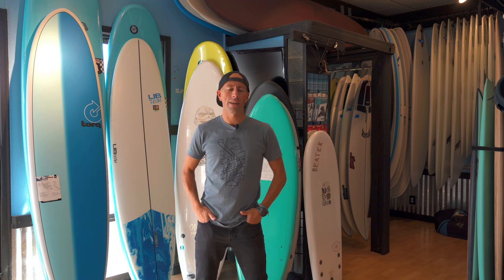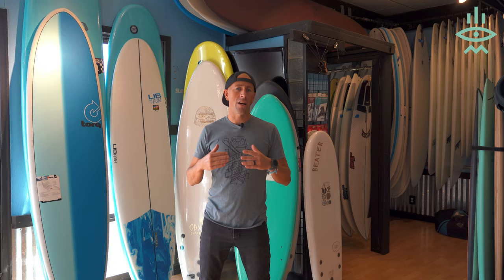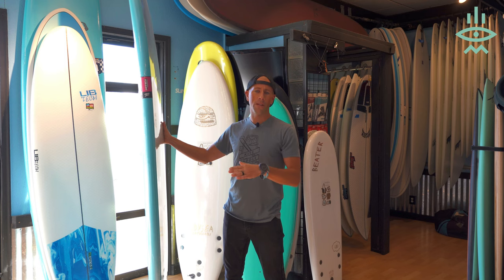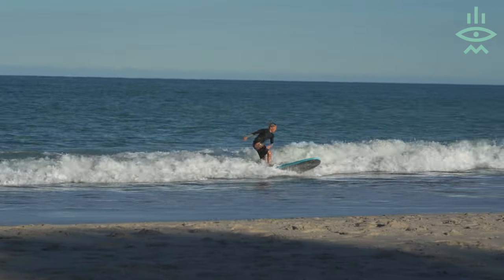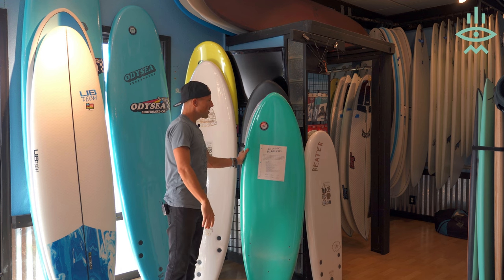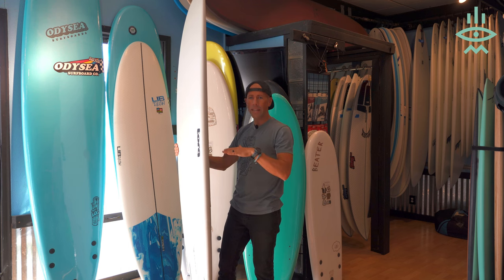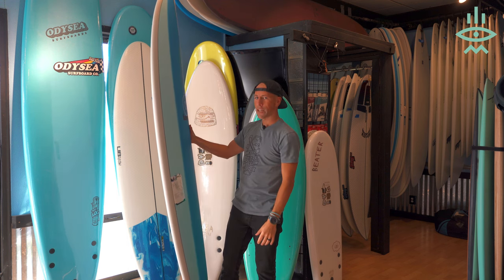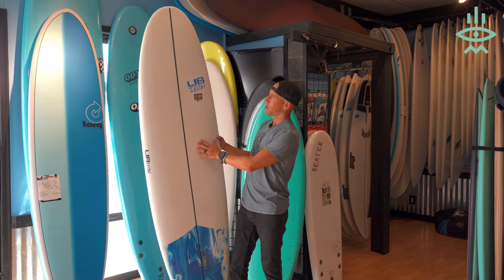How To Choose a Beginner Surfboard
There are a lot of options for choosing your first surfboard, we want to break it down to you in two categories.

The first category is the beginner who wants a board to just go out catch waves have fun with family and friends in the ocean.

The second category is the beginner who wants to progress in surfing and wants to eventually become a more accomplished surfer. These two types of beginners should be looking at different first-time surfboards.

Here is a list of some of the boards that would be great for the beginner surfer that want to just go out and have some fun.

Here is a list of some of the boards that would be great for the beginner who has progression in mind to become a better surfer.

Location: KPS Store

2620 N Harbor Loop Dr # 18
Bellingham, WA 98225